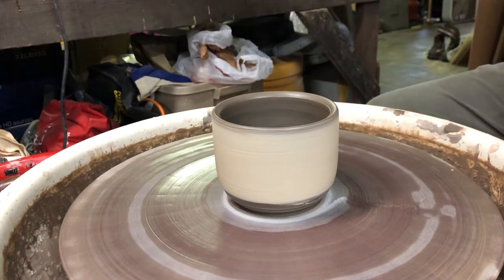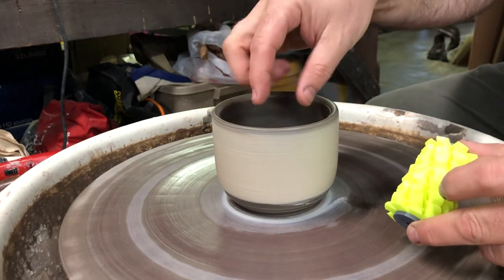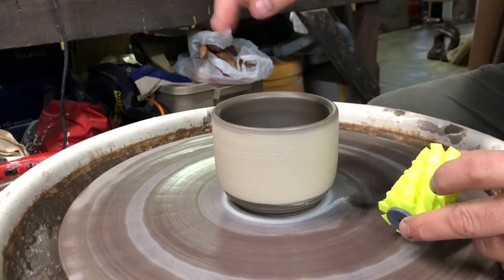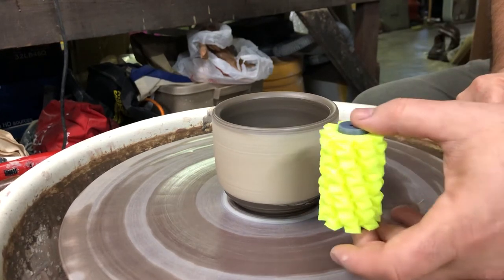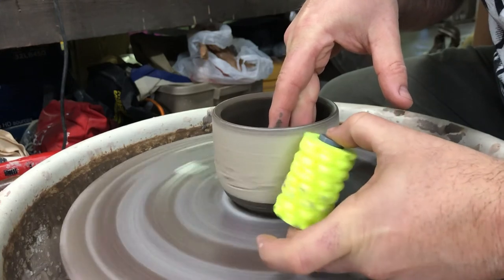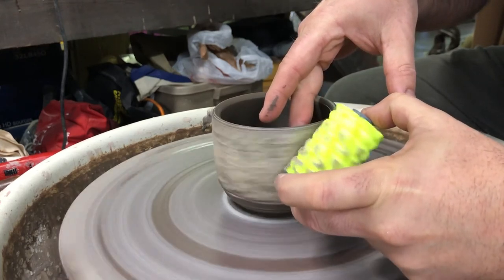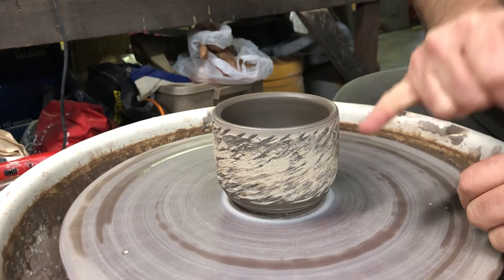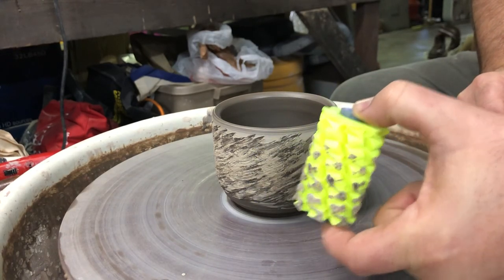Using a texture roller diagonally on a thrown pot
I demonstrate how to use a texture roller on a thrown pot on the wheel.